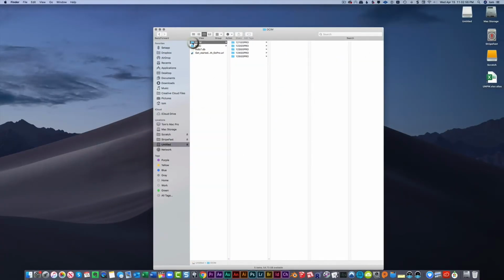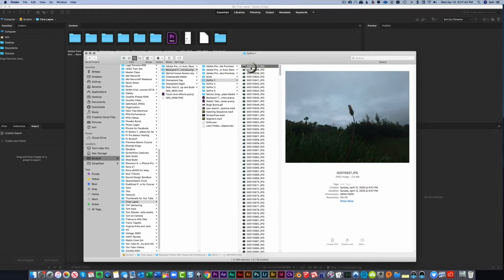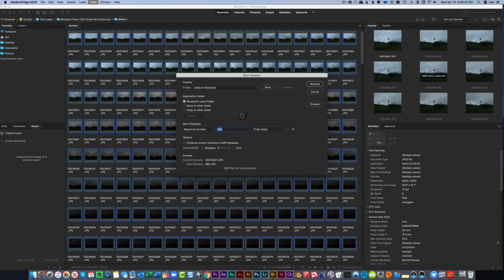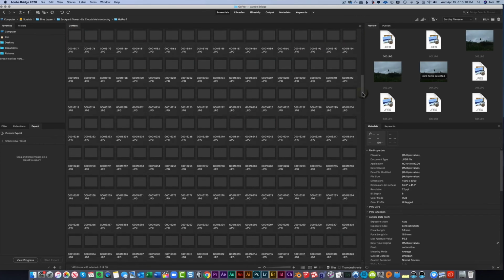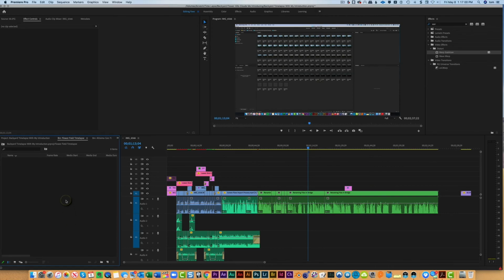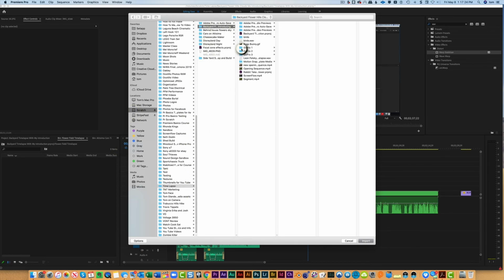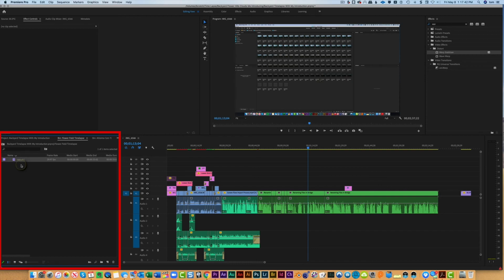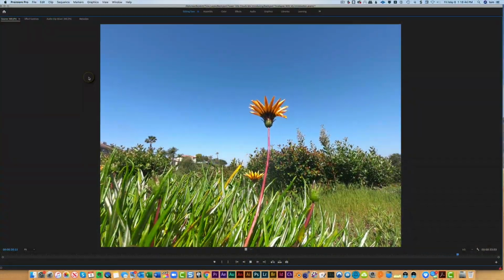Adobe Premiere Pro Timelapse Creation Using Still Photographs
This video explains how Adobe Premiere Pro timelapse essentials are put together. This is what you need to know to create amazing timelapse videos from any number of still photographs. Visit premiereprobasics.com for more information on learning how to edit amazing videos.